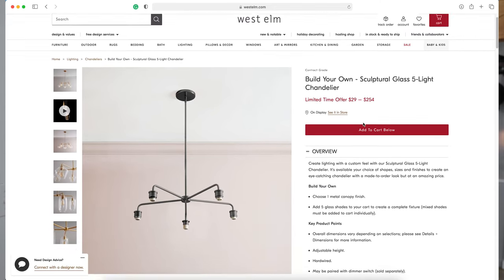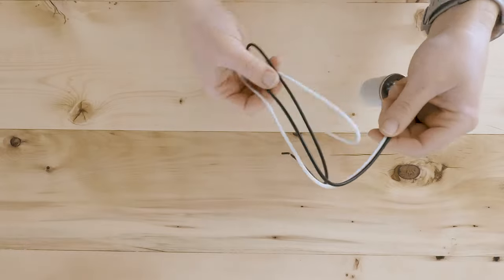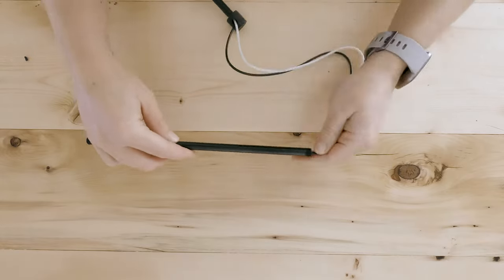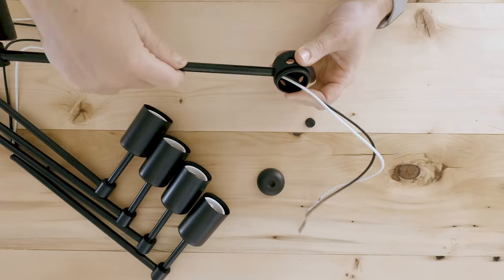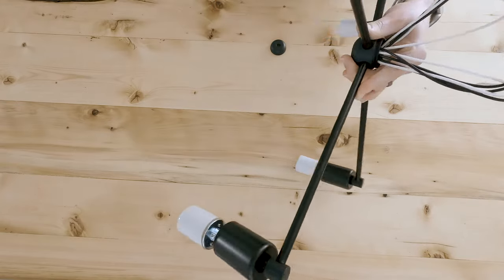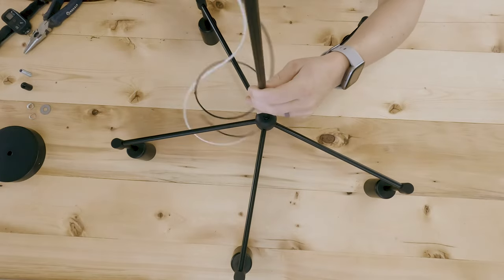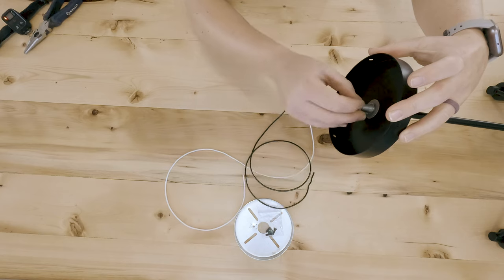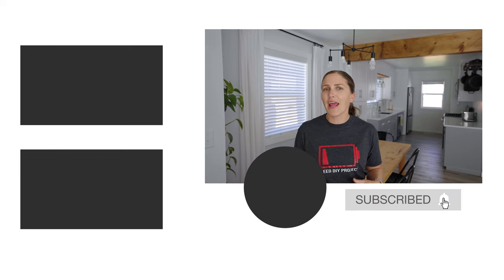DIY Modern Chandelier on a budget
In today's video, I'll show you how to create a DIY modern chandelier for your dining room on a budget. This sleek, industrial light was inspired by West Elm but I did it for a fraction of the cost – and you can, too!

Wire Caps (2)
Screwdriver
Pliers

// Video Chapters:
0:00 - Intro
1:04 - Supplies
1:31 - Building light arms
2:43 - Attach arms to the body
3:56 - Wire the lights
4:21 - Finish assemble
5:38 - Install light fixture

Main Camera
Extra Battery
Standard Lens Filter
Variable Neutral Density Filter
Memory Cards
On- Camera Mic
Lavalier Mic
Vocieover Mic
Action Camera
Lightweight Tripod
Camera Slider
Mini Light
Editing Software: Adobe Cloud Suite